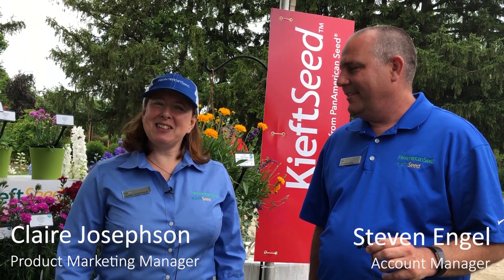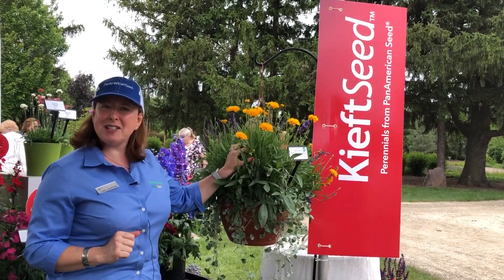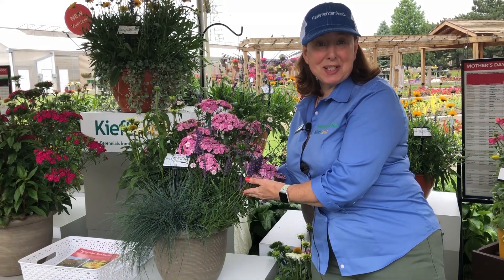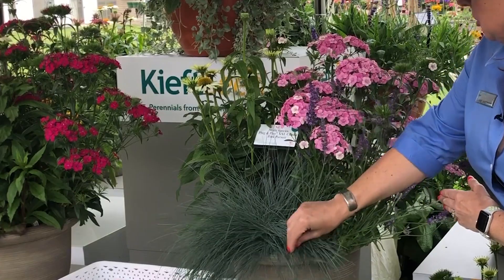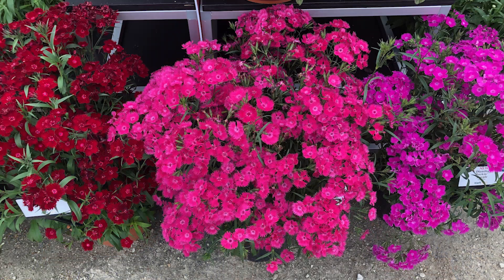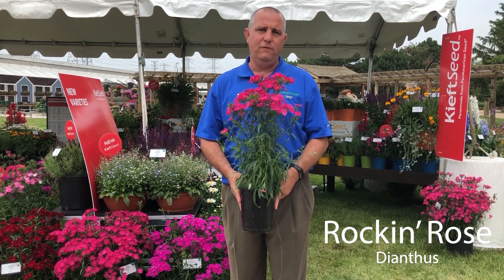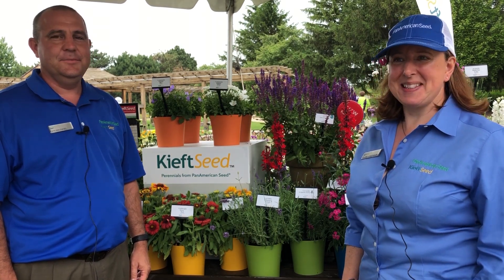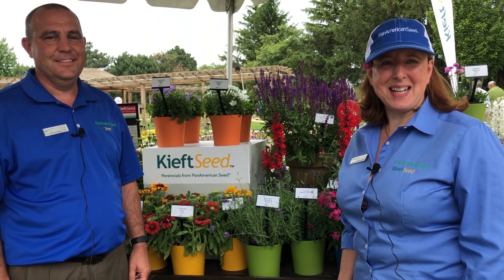NEW from Kieft Seed at Perennials Day 2019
At this year's Darwin Perennials Day in West Chicago, our Kieft Seed perennials were on full display. Some of our standouts in the showcase were the new XXL Plug & Play combos featuring Kieft Seed Perennials. For the landscape, the extended Rockin' series of dianthus offers bold, vibrant color with hardy landscape performance.

Learn more about our full Kieft Seed perennial assortment